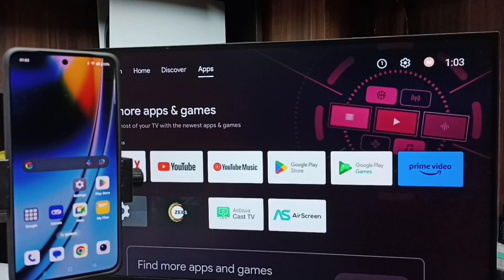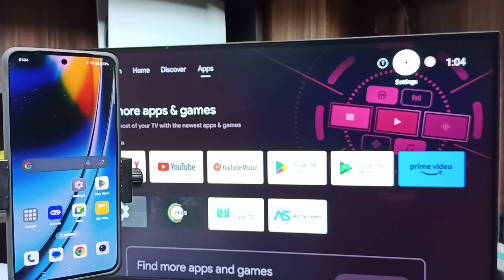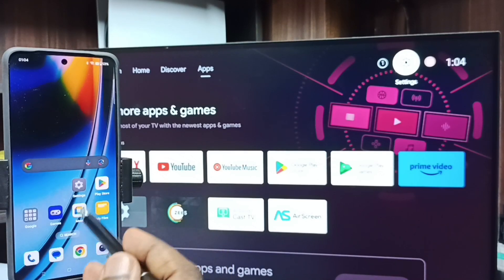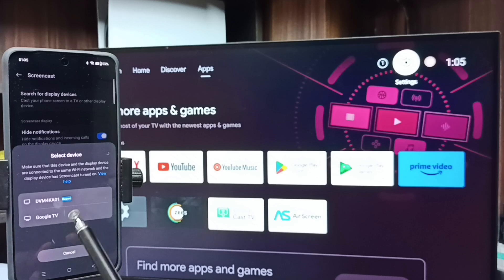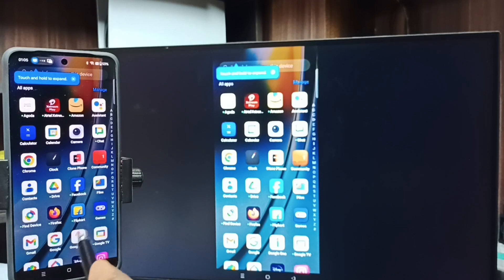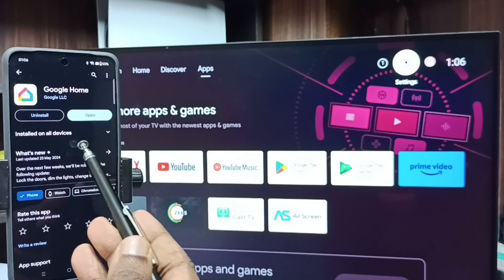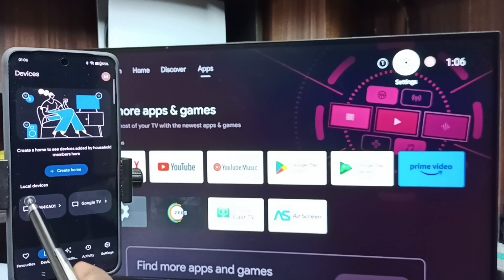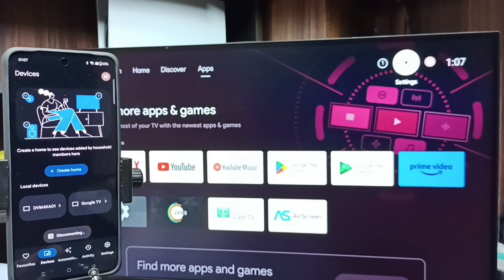2 Ways for Connect OnePlus Phone to Android TV Google TV | Screen Mirroring | Screen Casting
2 Ways for Connect Any OnePlus Phone to Android TV Google TV | Screen Mirroring | Screen Casting,
How to Connect OnePlus Phone to Android TV,
oneplus, oneplus nord, oneplus nord ce, android, phone, mobile, how to,
How to Connect OnePlus Phone to Google TV,
How to Connect OnePlus Phone to Smart TV,
Screen Mirroring in OnePlus Phone ,
screencast OnePlus Phone with TV,
connect mobile to TV,
Android tv,
Google TV,
chromecast,